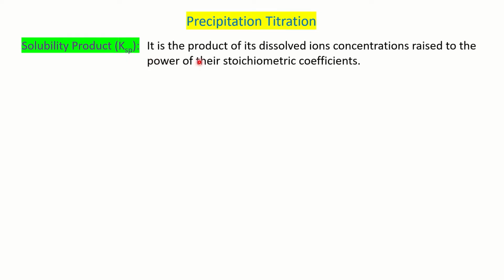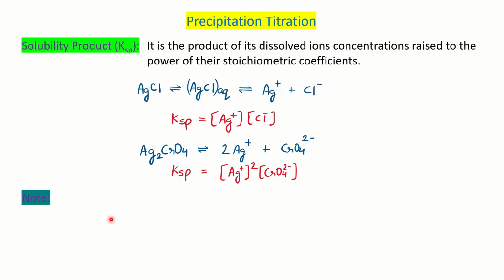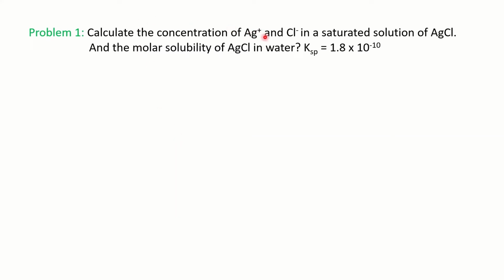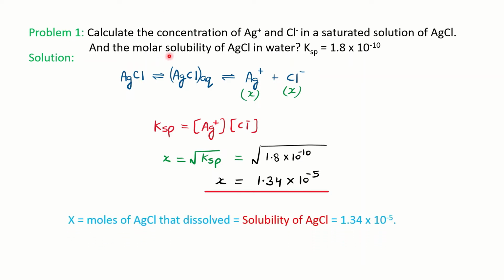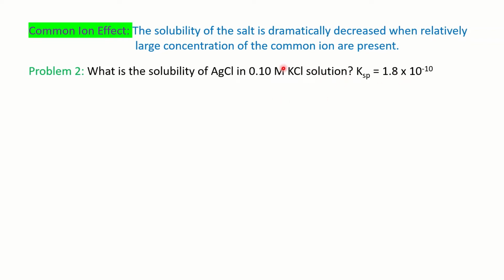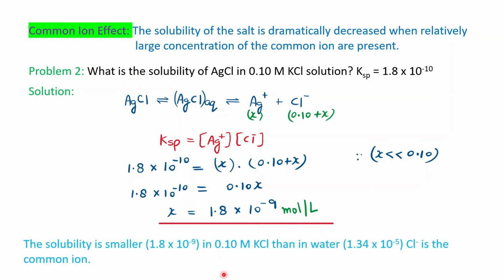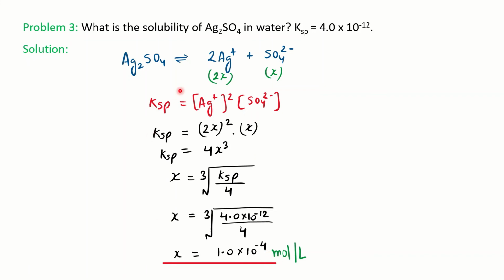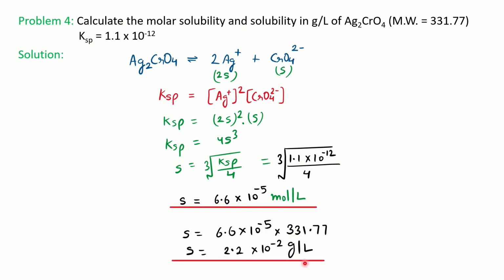Precipitation Titration | Solubility Product | Common Ion Effect | Molar Solubility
The video will describe the concept of solubility product and solubility along with its calculations. You will also learn the concept of common ion effect.